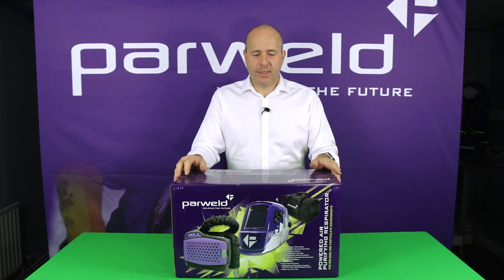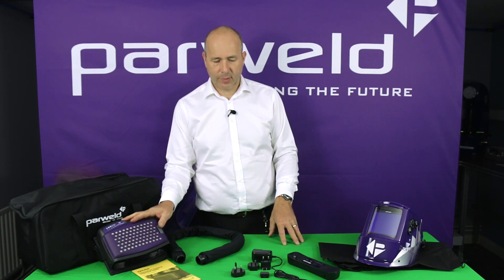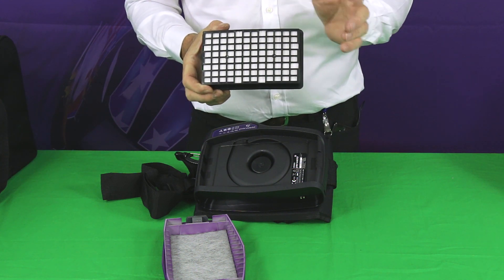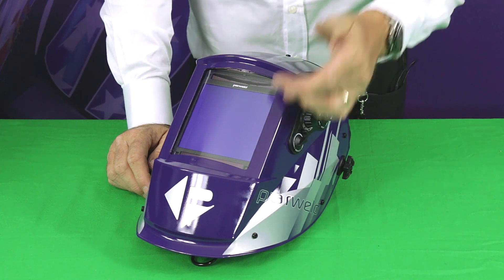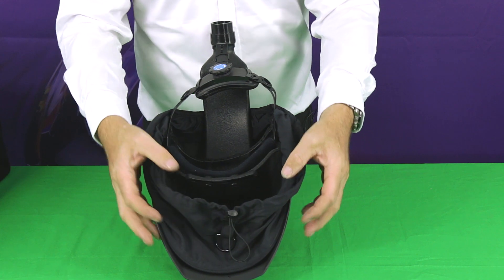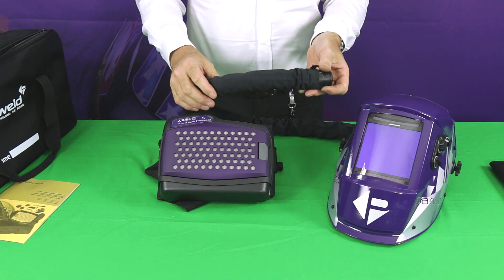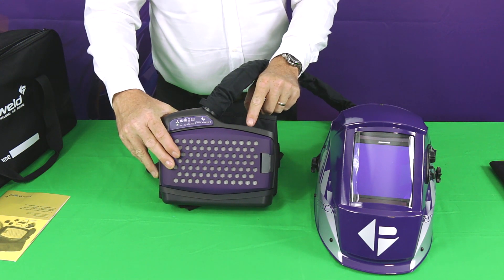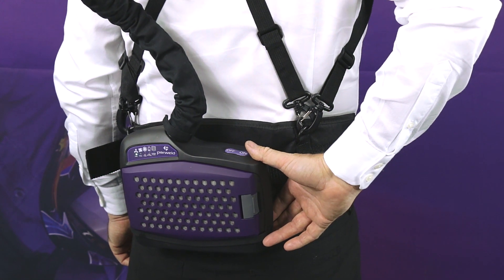XR940A (PAPR)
The Parweld XR940A Powered Air Purifying Respiratory System is a easy-to-use and versatile respirator for particulate environments.

Compact and slim design, the powered air respirator is the answer to respiratory protection needs.

Supplied complete ready to use with a large window true colour view welding helmet.

Simple and clear status display.

Smooth and ultra-quiet brushless motor.

Variable airflow speed control.

Removable Li/ion battery.

Run time over 10 hours.

Easy to operate controls.

Supplied with a P3 main filter, activated carbon pre filter and metal spark arrester.

Light weight, less than 1.1kg.